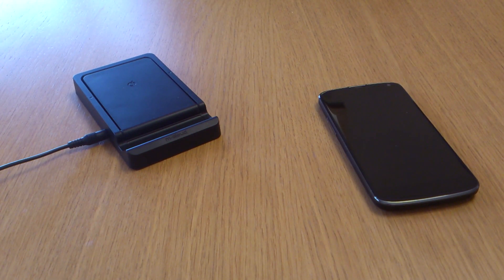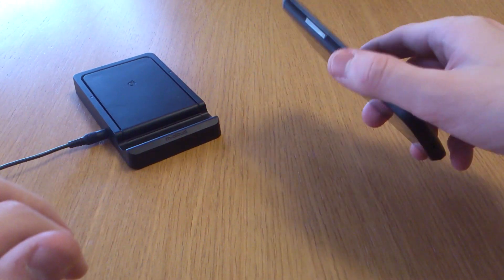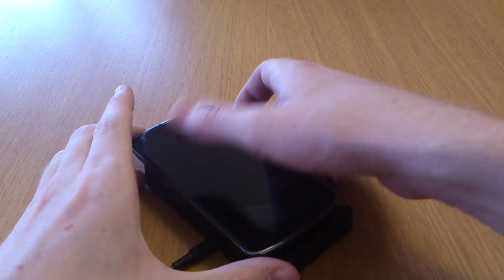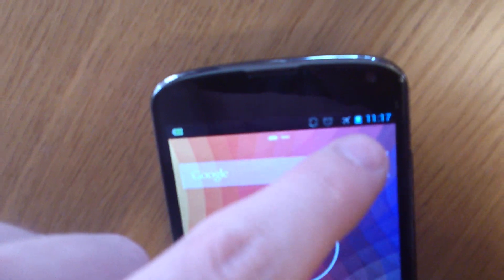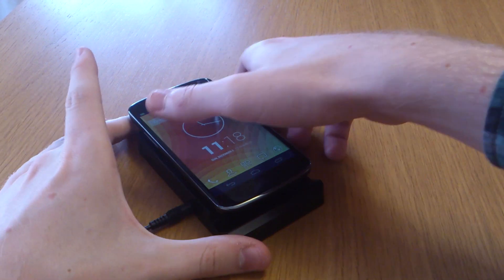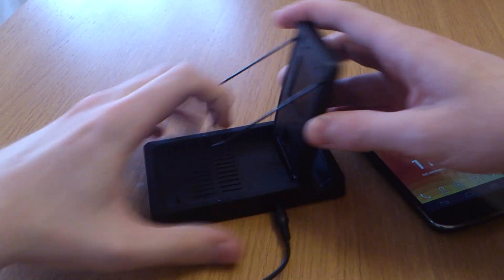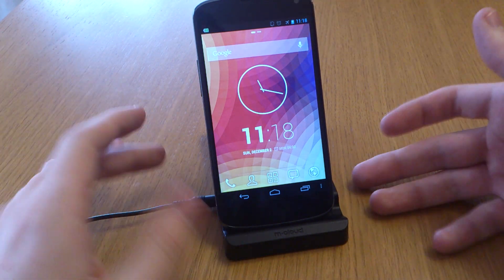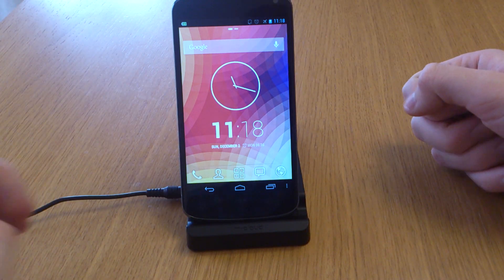Nexus 4 Wireless Charging - Nexus 4 Qi Charger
Available here: US UK This is my video demonstration of the wireless charging feature that the Nexus 4 possesses.